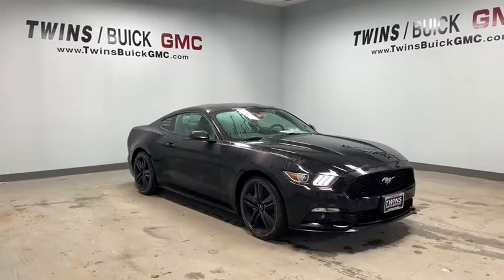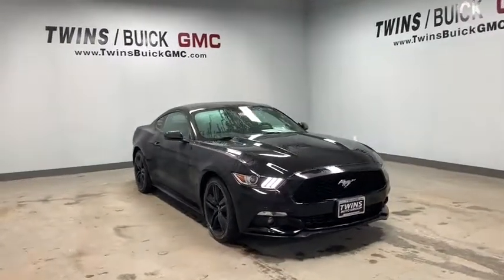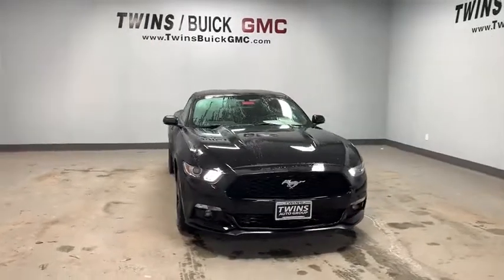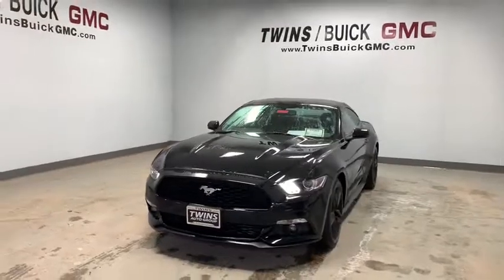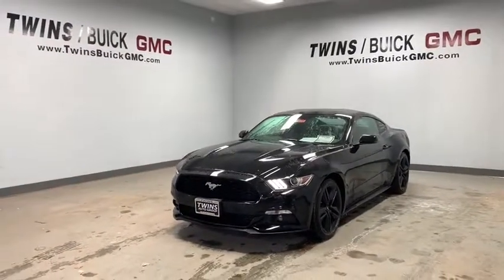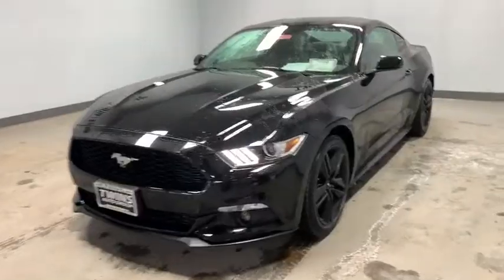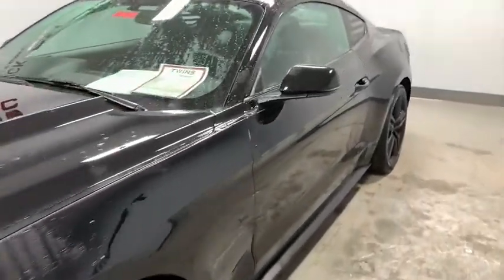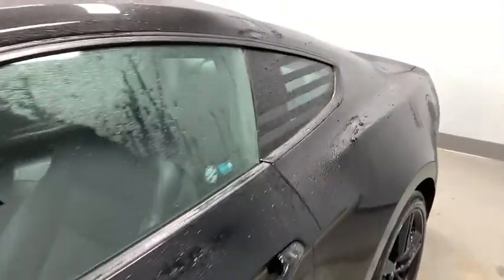2015 Ford Mustang Columbus, London, Marysville, Delaware, Sunbury, OH U2108A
Black U 2015 Ford Mustang available in Columbus, OH at Twins Buick GMC. Servicing the London,  Marysville, Delaware, Sunbury, OH area.

**CLEAN CAR FAX**, ** FULLY SERVICED BY CERTIFIED TECHNICIANS**, ** CLEANEST IN COLUMBUS **, ** LOCAL TRADE **, LEATHER SEATS, **HEATED SEATS**, **ALLOY WHEELS**, **BACK UP CAMERA**, ABS brakes, Alloy wheels, Compass, Front dual zone A/C, Heated door mirrors, Heated front seats, Illuminated entry, Low tire pressure warning, Remote keyless entry, Traction control. Recent Arrival! 2015 Ford Mustang EcoBoost Premium RWD 6-Speed Black EcoBoost 2.3L I4 GTDi DOHC Turbocharged VCTbrbrbrAwards:br * 2015 KBB.com Our 10 Favorite New-for-2015 Cars * 2015 KBB.com 10 Coolest Cars Under $25,000 * 2015 KBB.com Brand Image AwardsbrbrYou Always WIN When You DEAL With TWINS!